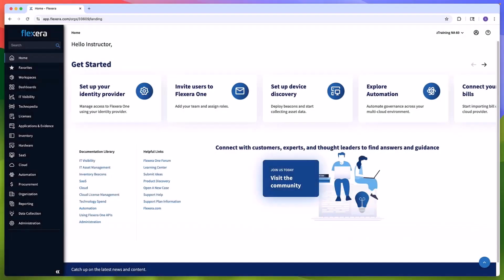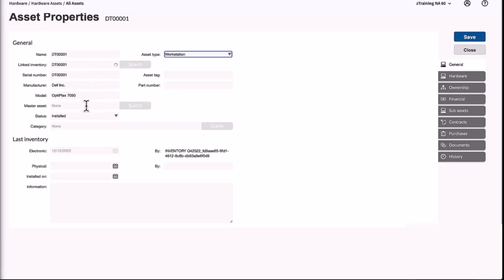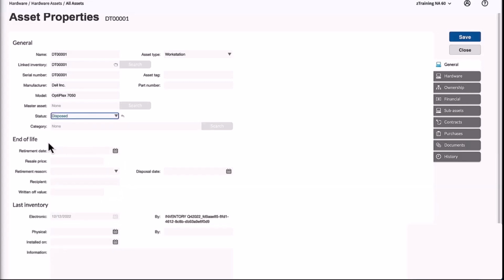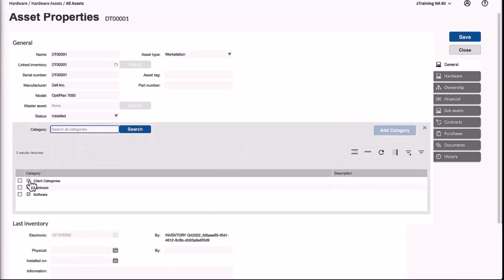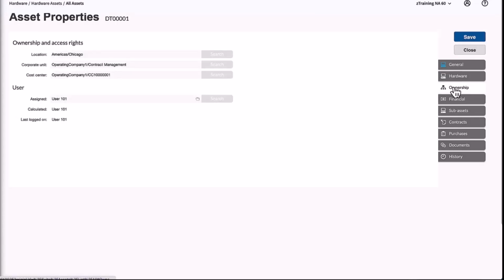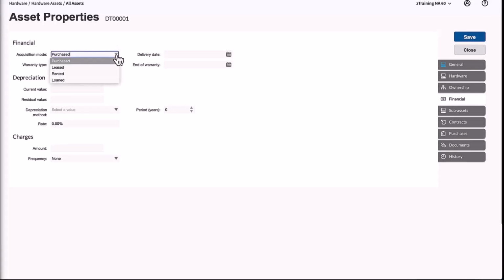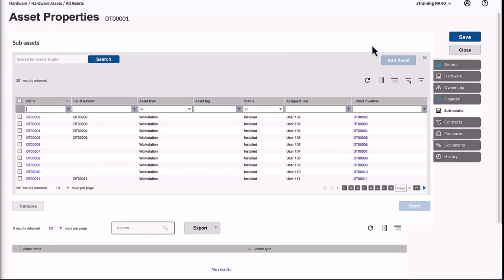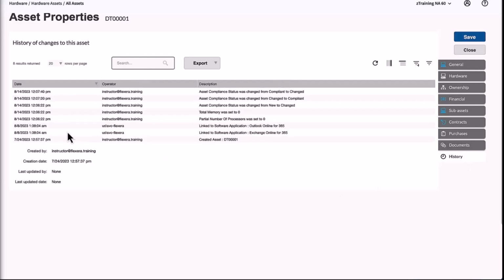ITAM Hardware Asset Management | Understanding ITAM Hardware Asset Record in Flexera One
ITAM hardware asset management in Flexera One enables organisations to track, manage, and govern device and non‑device assets across their lifecycle. This recording explains how hardware asset records are structured and how they integrate with inventory, financial, and ownership data.

This video shows a detailed walkthrough of the ITAM hardware asset record in Flexera One, including asset types, inventory linkage, status and lifecycle management, ownership, financial tracking, and relationships to contracts, purchases, and sub‑assets.

00:00 introduction
00:25 Asset types and inventory device linkage
01:55 Asset status, lifecycle, and inventory impact
04:12 Inventory dates, notes, and hardware attributes
05:29 Ownership, users, and calculated fields
06:06 Financial, lease, contracts, and sub‑asset management

For more on-demand training, Flexera recommends these additional courses and resources: IT Asset Management Operations Self-Paced